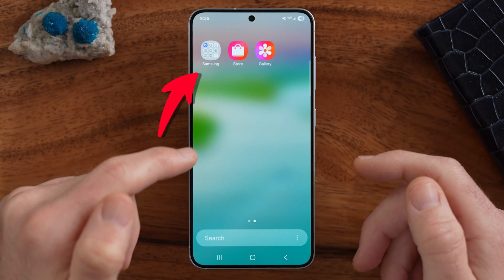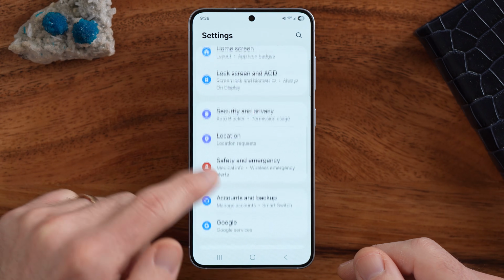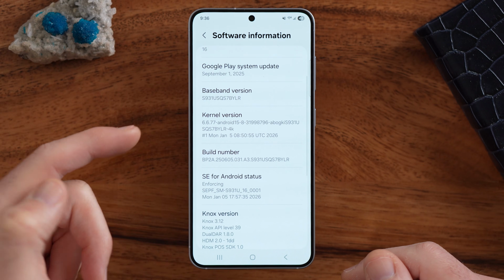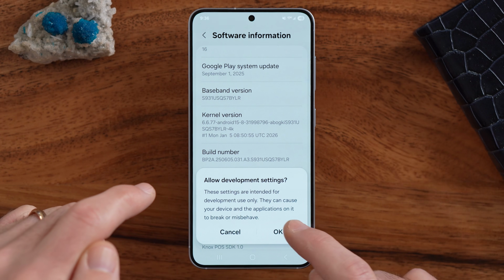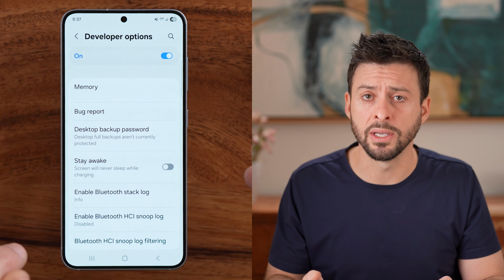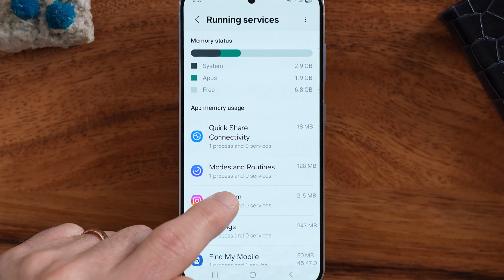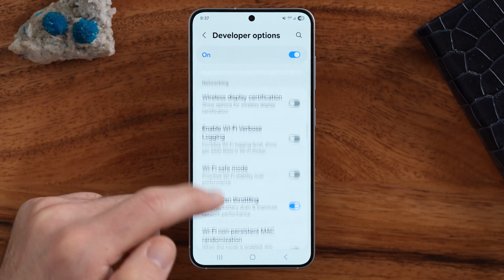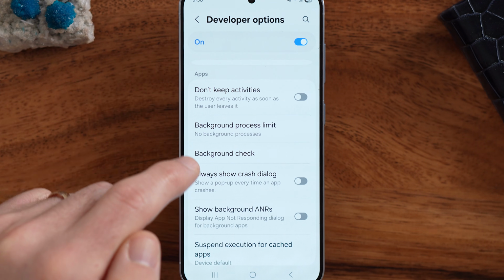How To Stop Apps Running In Background On Samsung Phone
Here's how to stop any apps from running in the background on your Samsung phone.